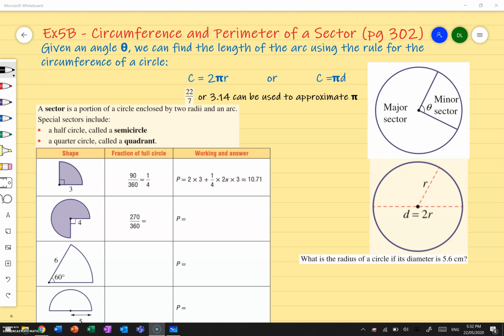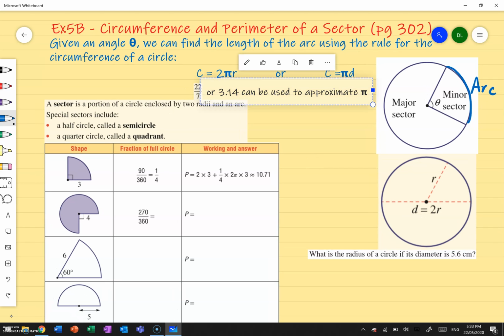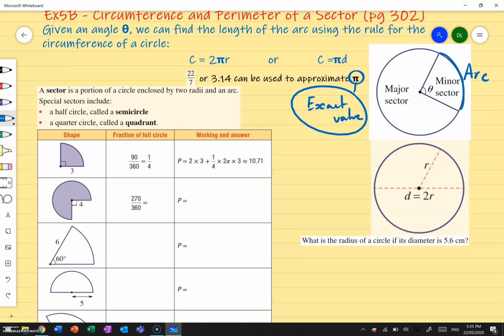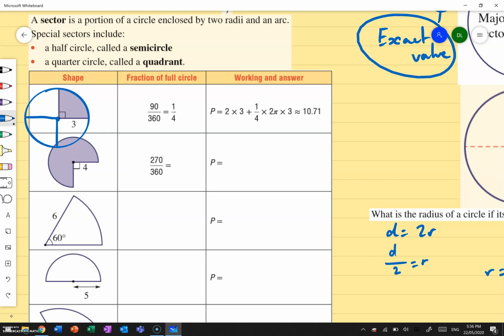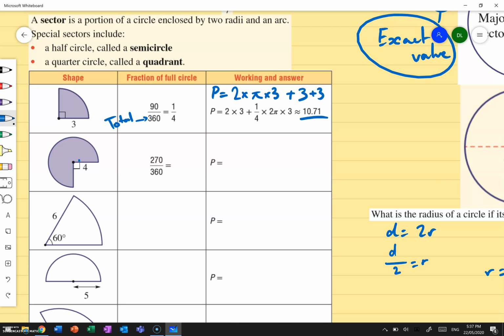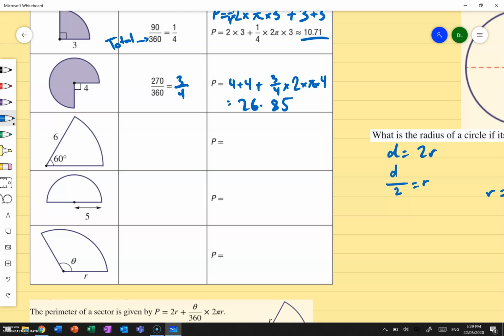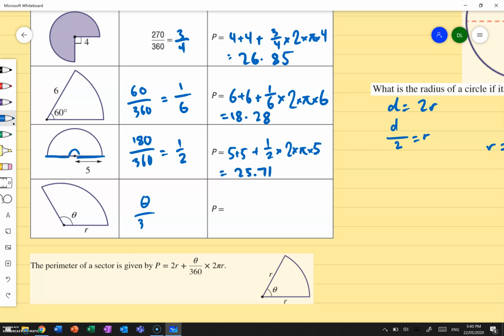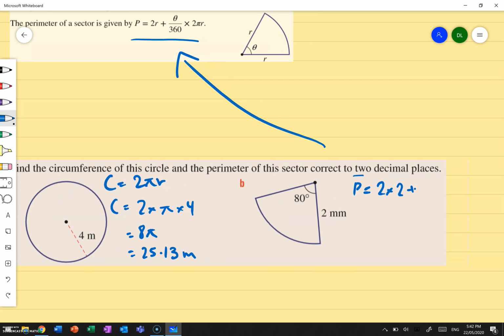Ex5B Circumference and Perimeter of a Sector